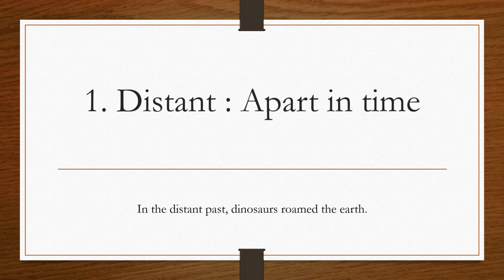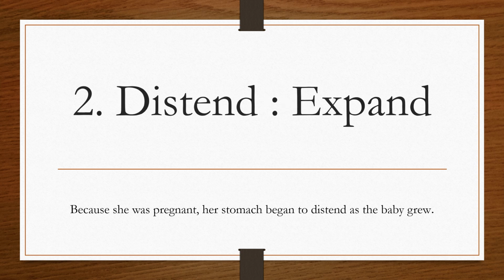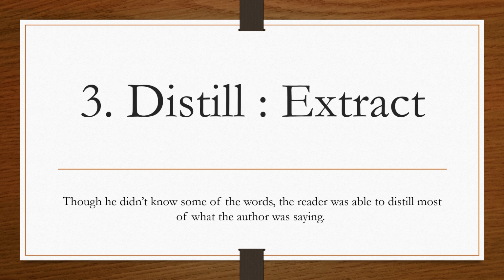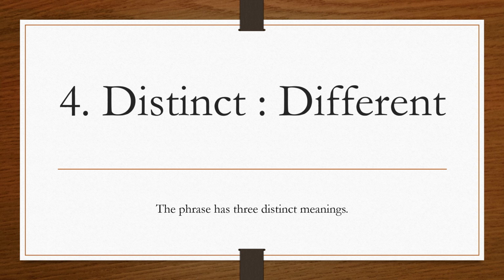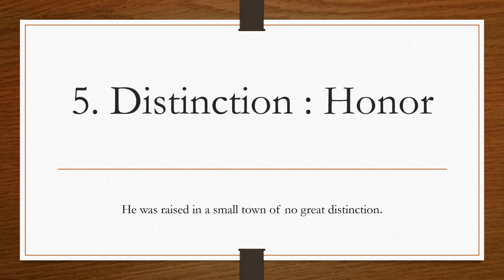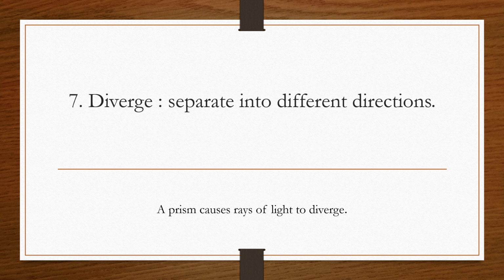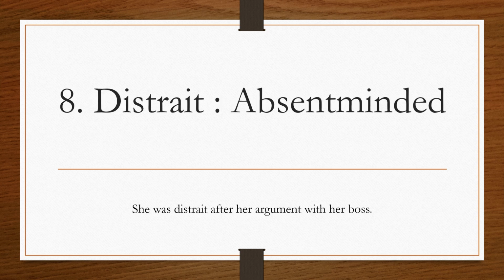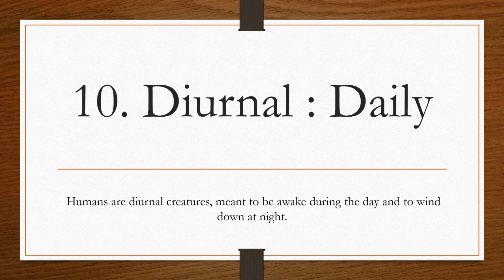ENGLISH VOCABULARY | DAY-94 | CRACK LEARNING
CRACK LEARNING